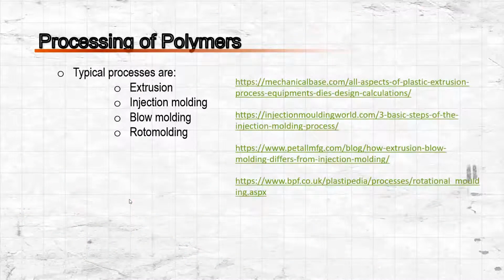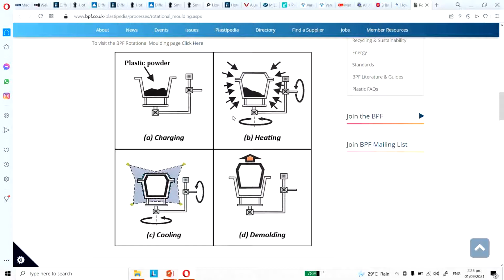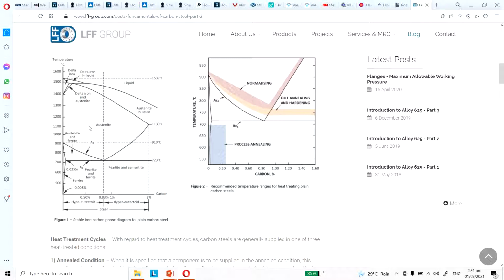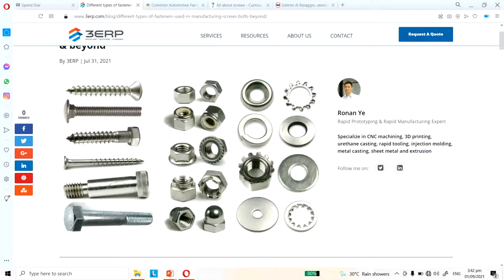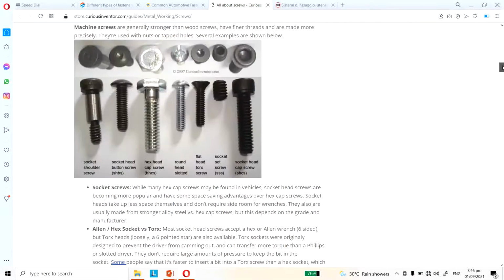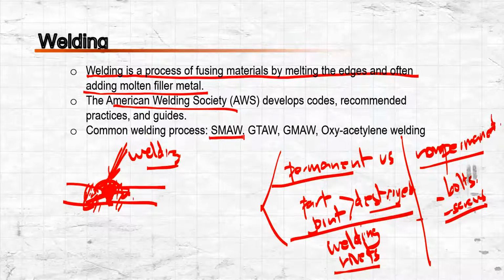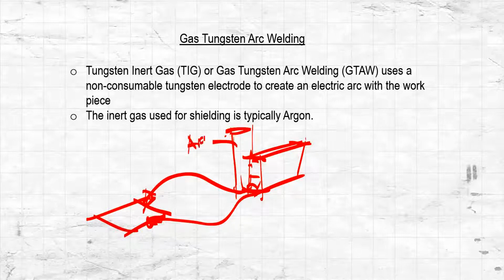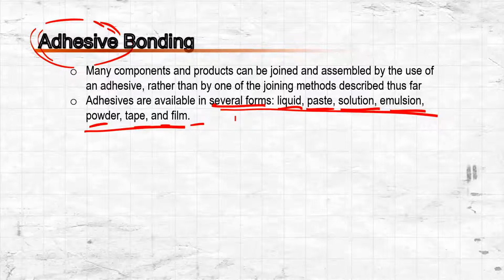ABE153 - 03.02 - Mfg Processes (Part 2)